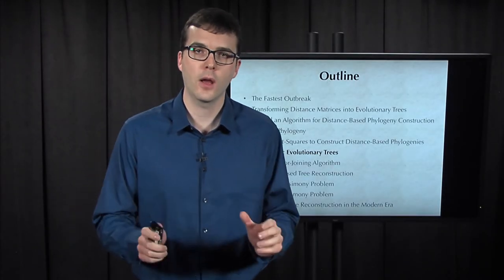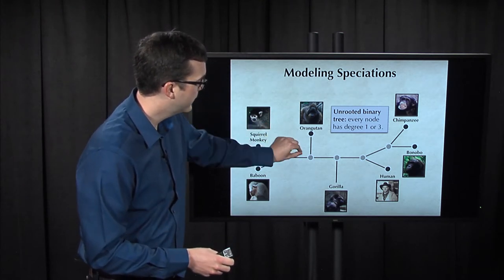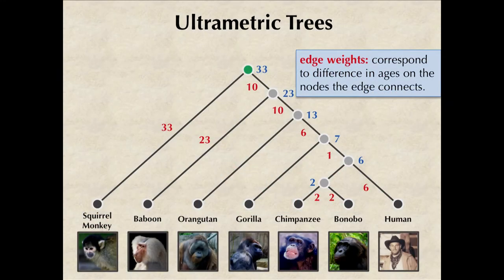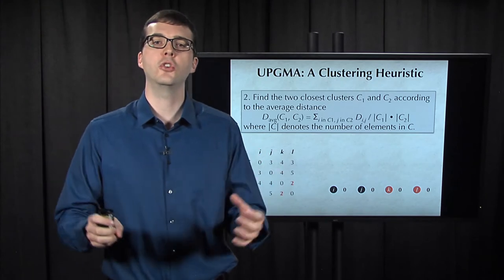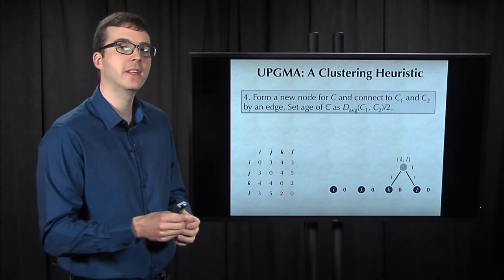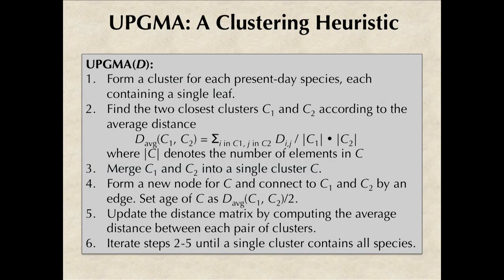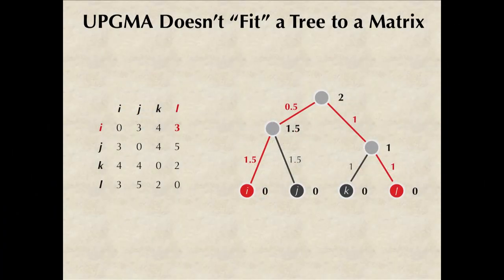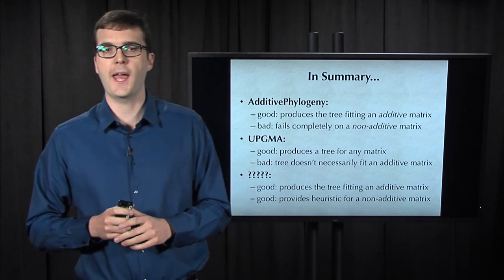Ultrametric Trees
This is Part 6 of 11 of a series of lectures on "Which Animal Gave Us SARS?" covering Chapter 7 of Bioinformatics Algorithms: An Active Learning Approach, by Phillip Compeau and Pavel Pevzner.